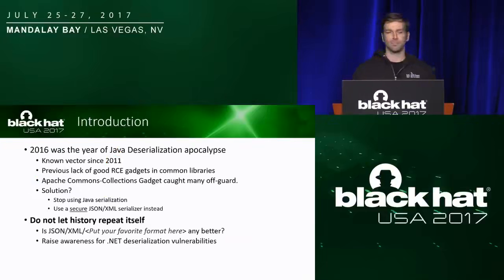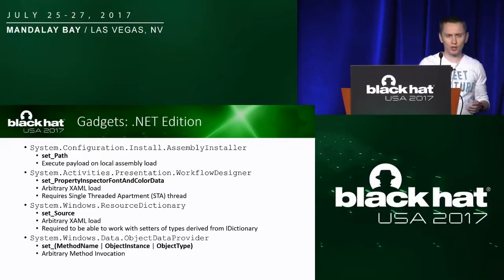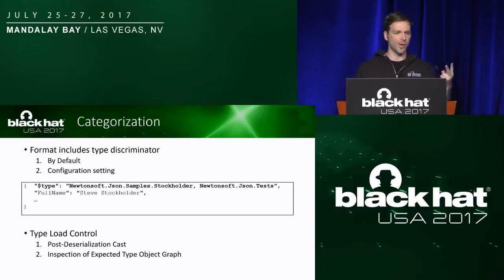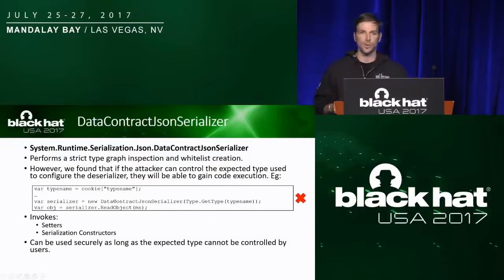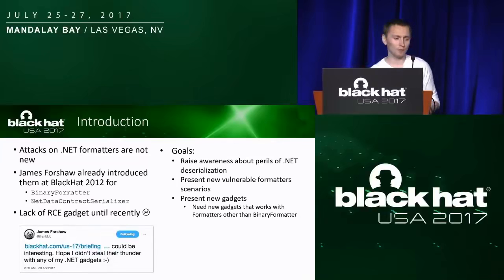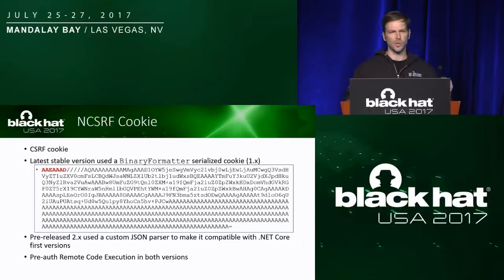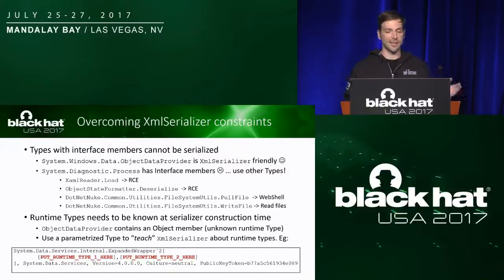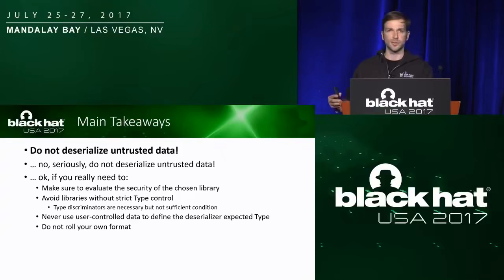Friday the 13th JSON Attacks